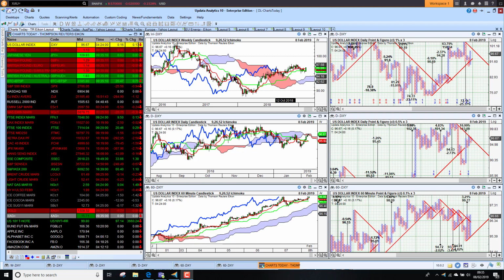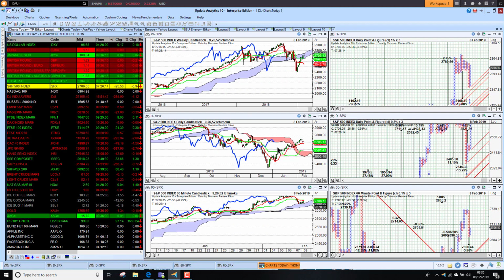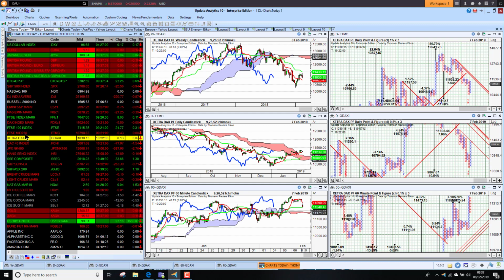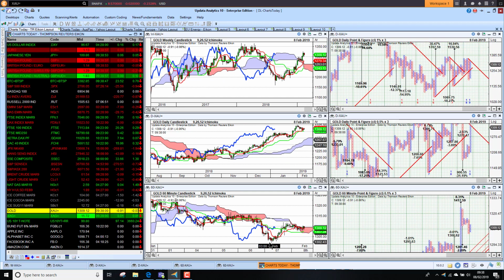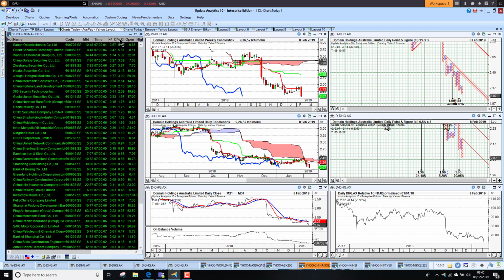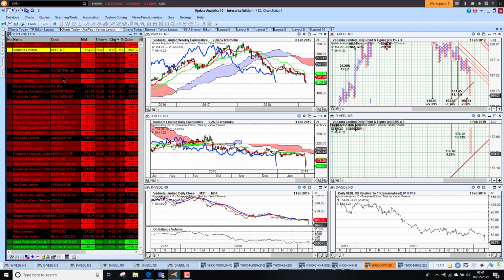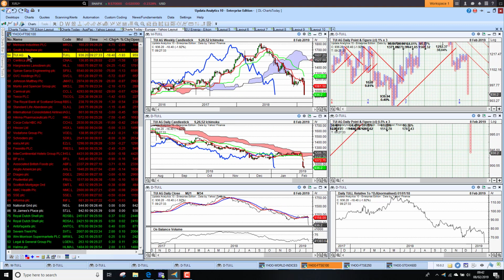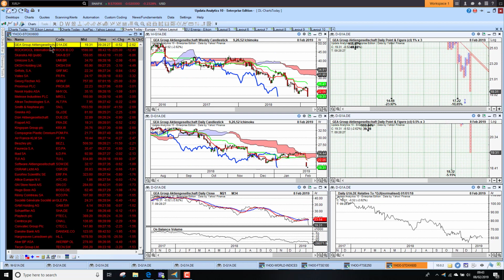Charts Today – Europe Open – 8 Feb 2019 – Stocks weak after US sell off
Dollar gains more ground, short term bullish. Eurodollar down, Sterling mixed. US stocks down overnight, set to open lower today based on US futures. UK and Germany little changed today. Asian stocks mixed after lunar new year. Oz weaker. India lower but bullish short term. Crude oil lower, short term bearish. Gold weak short term on stronger dollar. US bond yields steady. German bonds strong. US tech majors down further last night.